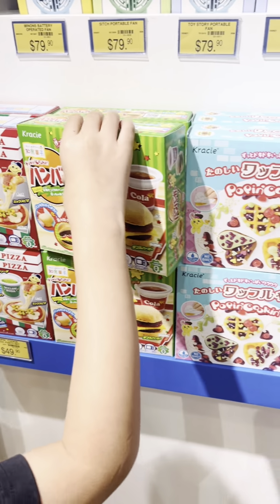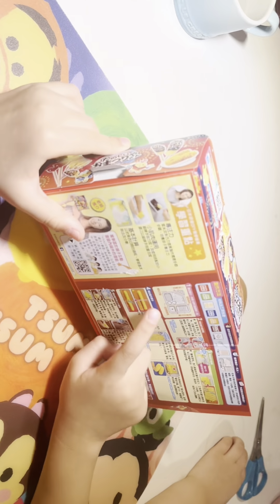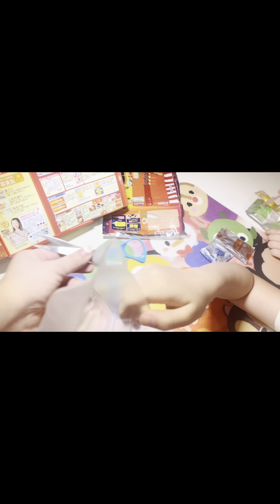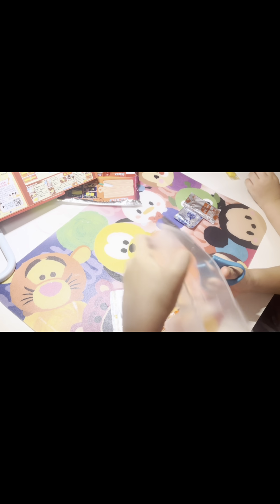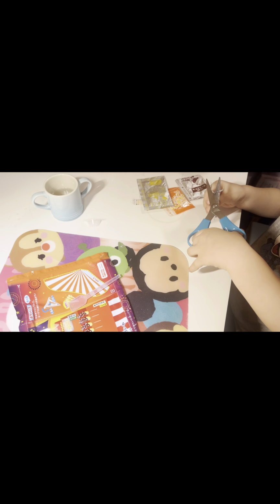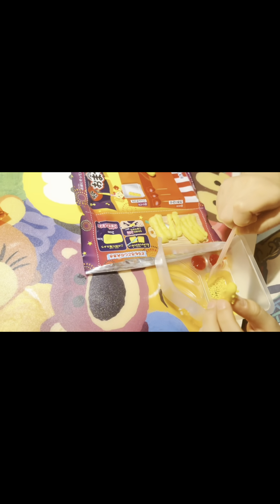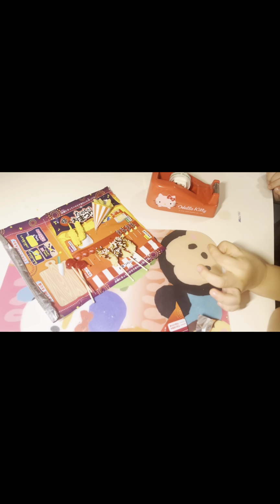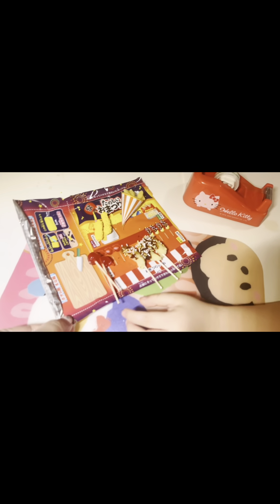見朗系列 玩食玩 知育菓子 日本食玩 kracie 自己動手做